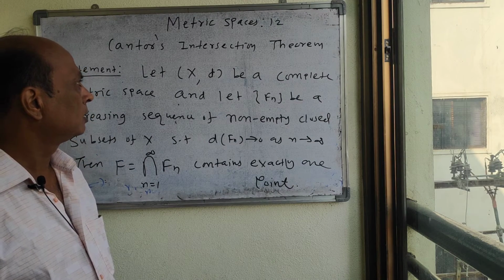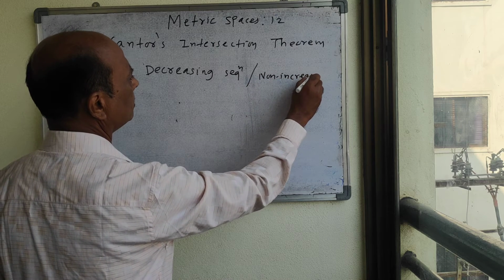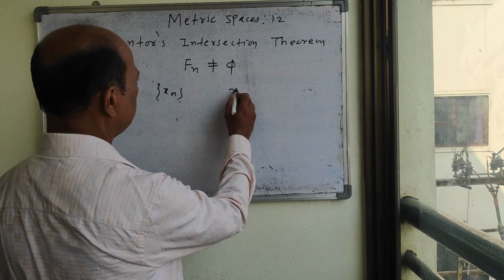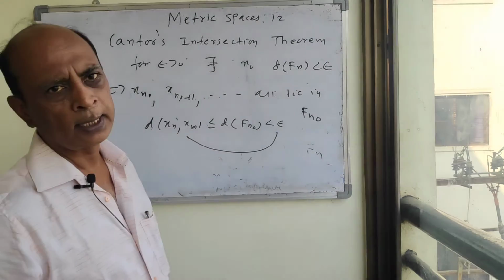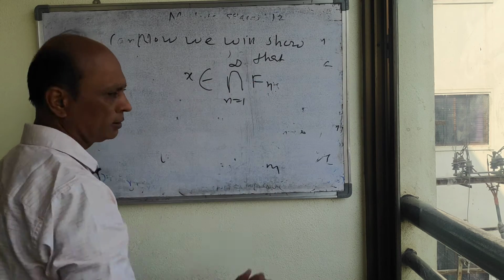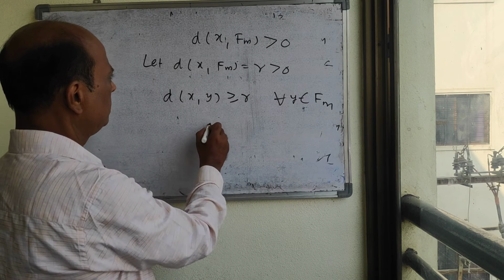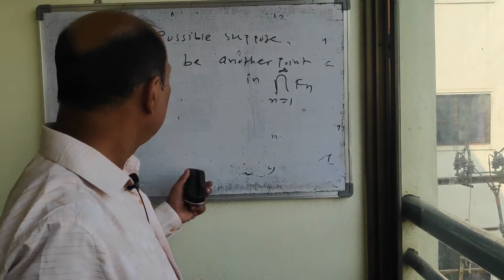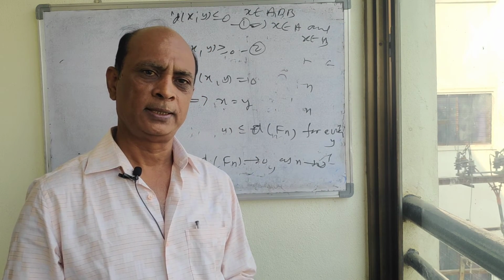Metric space 12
Cantor's intersection theorem